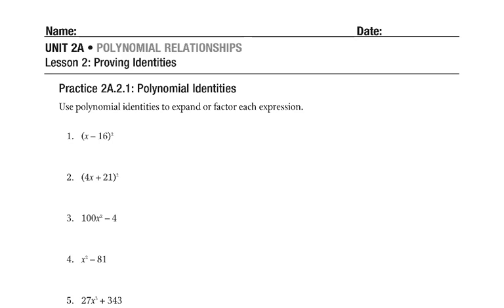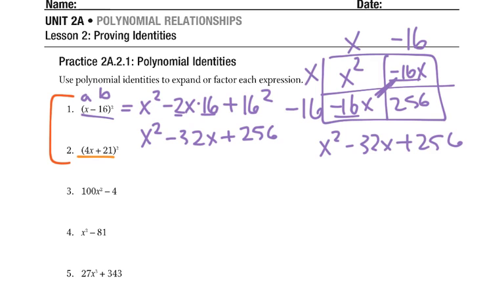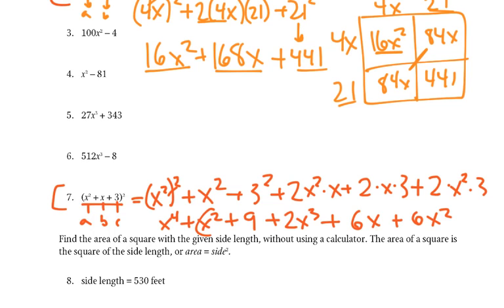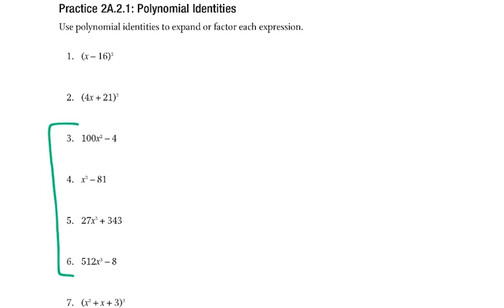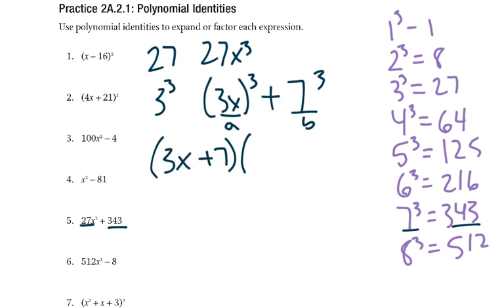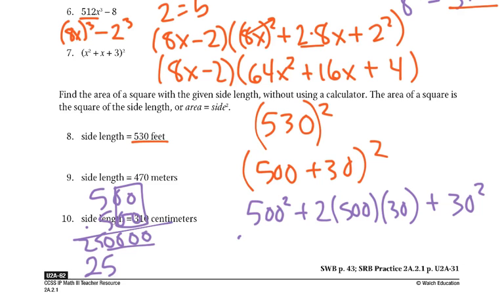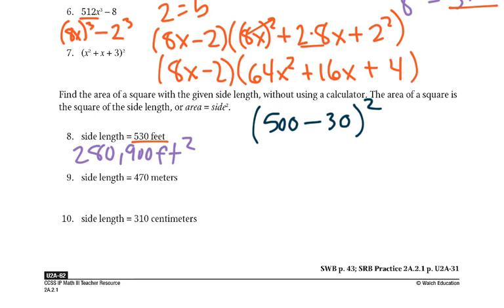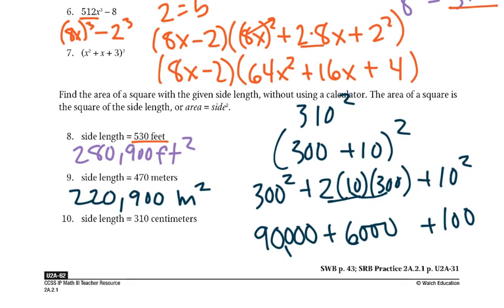Math 3 WP 2A 2 1